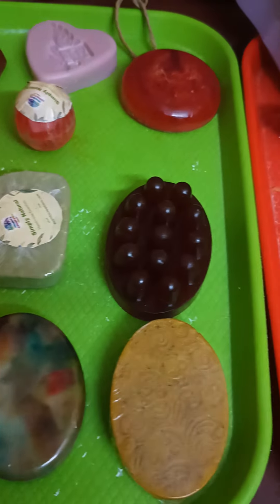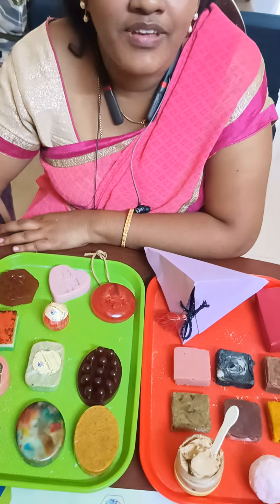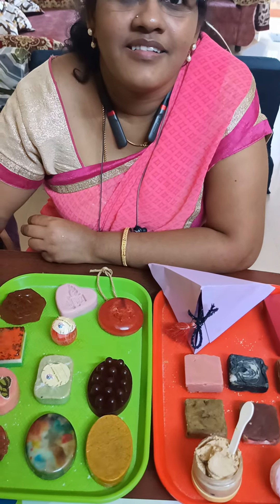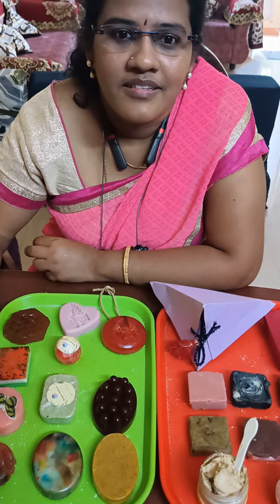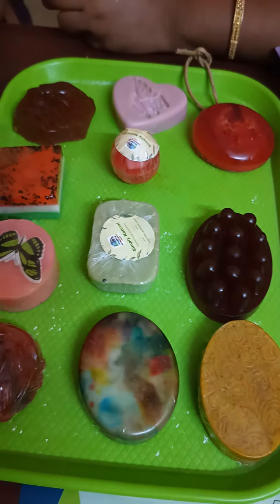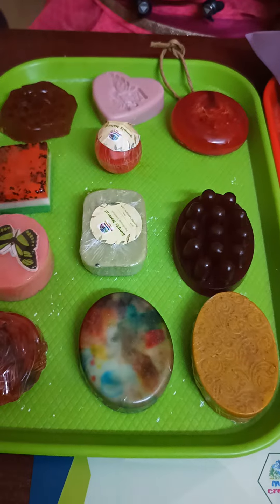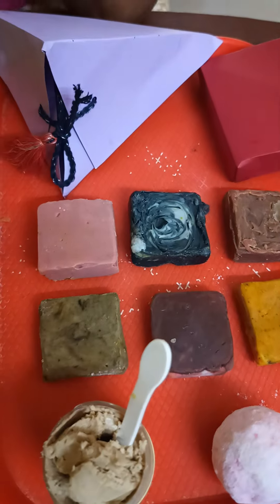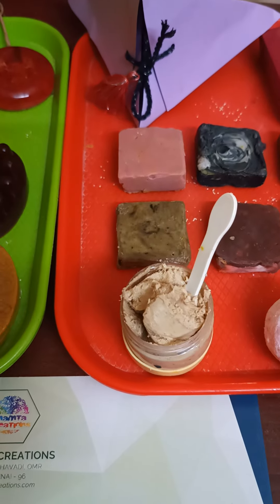SOAP MAKING BASIC AND ADVANCE COURSE REVIEW AND TESTIMONIALS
PROFESSIONAL SOAP MAKING COURSE  DIRECT  & OFFLINE  at CHENNAI  with  live  , practical  tutorials  , pdf notes , suppliers address and course completion certificate  .  Call or  whatsapp MAMTA CREATIONS 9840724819  for registration .
 Session covers -
1  Cold process &                                               2  Hot  process Soap  making with
herbs,charcoal ,   additives & E0 & F 0 etc
3 Melt&Pour Soap making ( creative designs) SMS Stamping bars picture 3d ball , massage bar whitening cleansing and medicated soaps etc
4 Rebatching of soaps # dry detergent # bath bombs creamy face wash soap